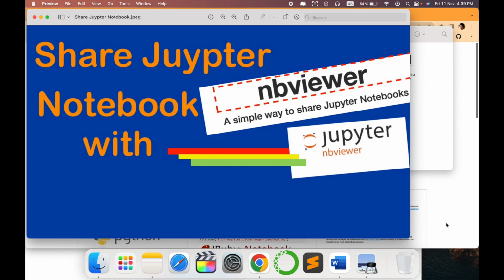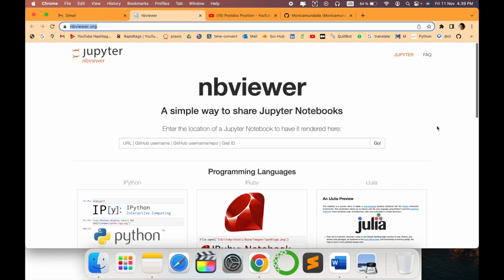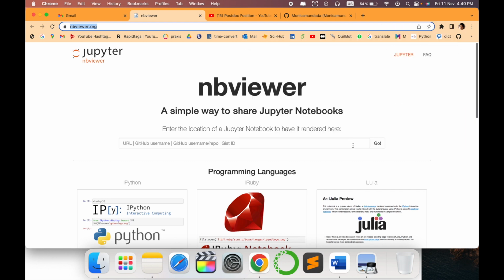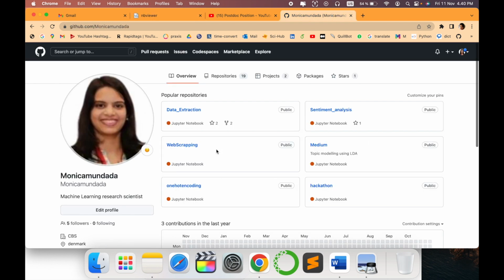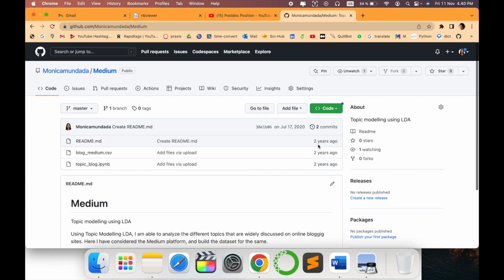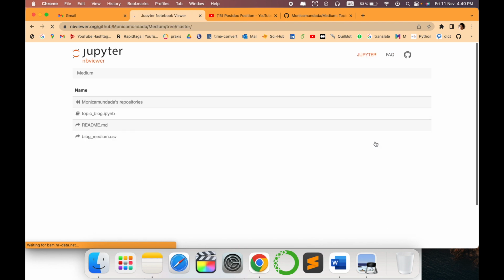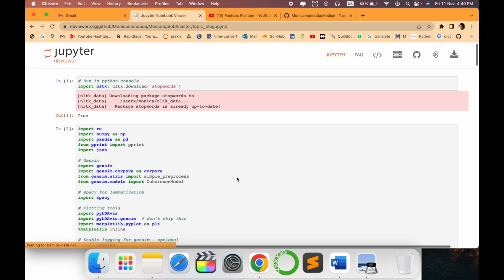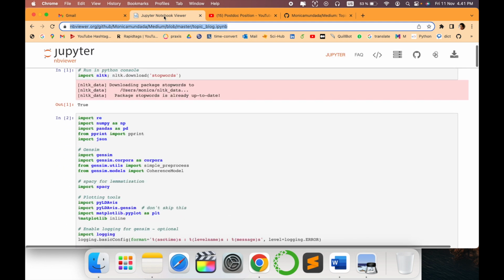How to Share Jupyter Notebook with nbviewer | Easy way to share Jupyter Notebook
In this video, we will see an easy and interactive way to share the jupyter notebook. This is very interesting stuff to make your GitHub repos or gist view in a clear and tidy way.